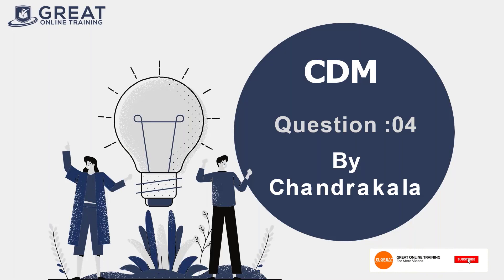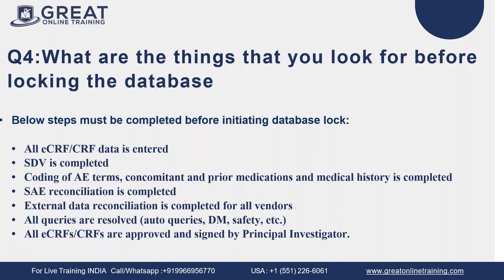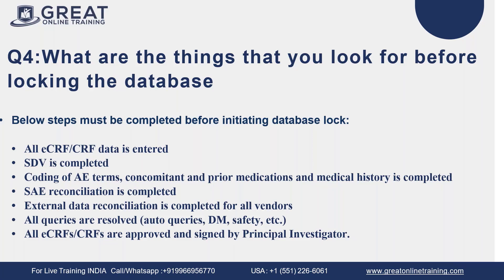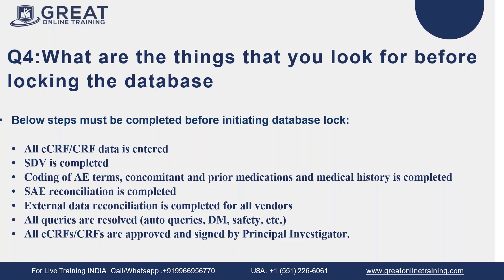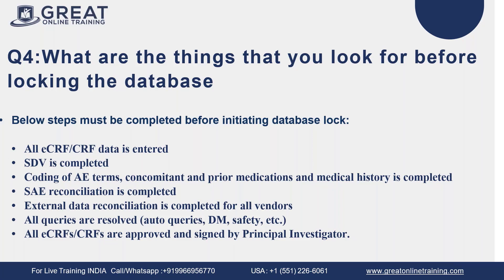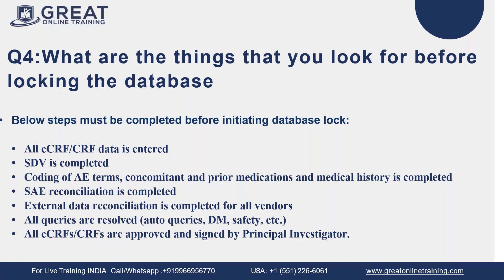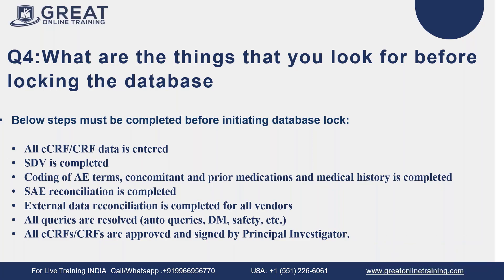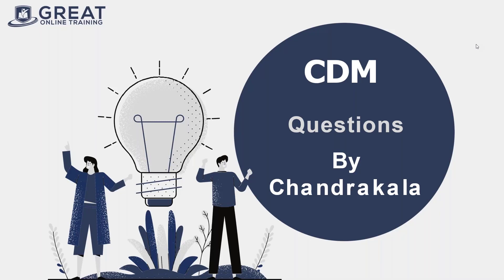Clinical Data Management Interview Question & Answers:Things That You Look For Before Database Lock?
🔥 To Enroll in Clinical Data Management programming live classes and get a free demo session

✅ In this video talks about "Clinical Data Management Interview Question & Answers:  Things That You Look For Before Database Lock?"
• All eCRF/CRF data is entered
• SDV is completed
• Coding of AE terms, concomitant and prior medications, and medical history is completed
• SAE reconciliation is completed
• External data reconciliation is completed for all vendors
• All queries are resolved (auto queries, DM, safety, etc.)
• All eCRFs/CRFs are approved and signed by Principal Investigator.